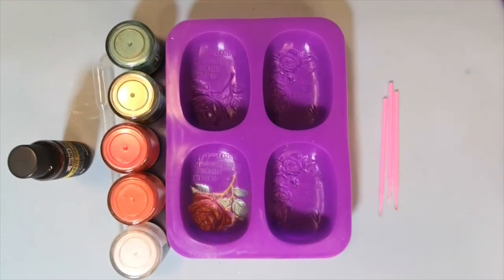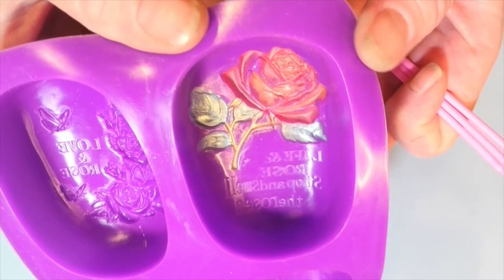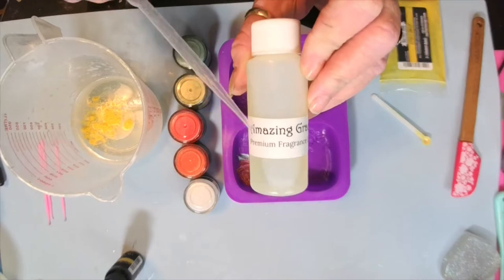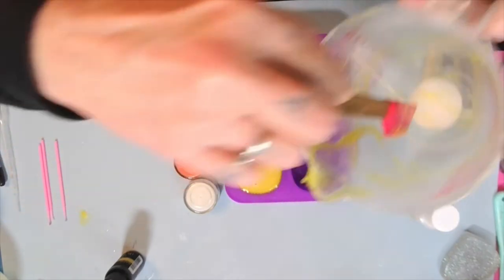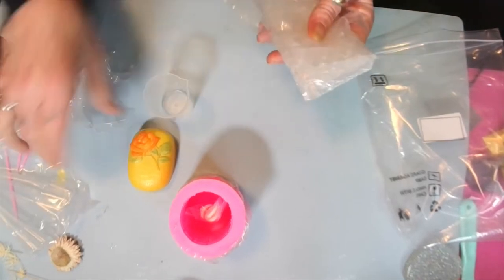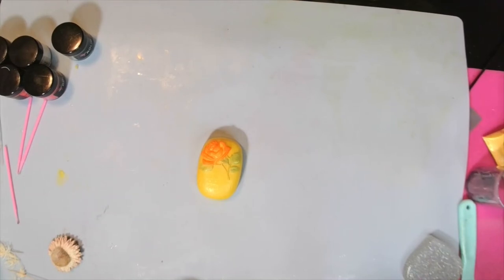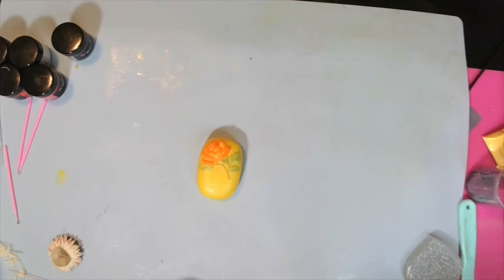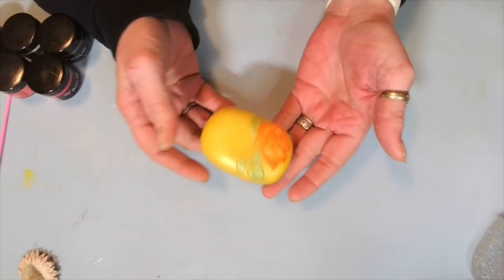#350 BEAUTIFUL MELT AND POUR ROSE SOAP!!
Safe 10% on whole order!!

rolio (pigment powder)

BLESSEDresin
BLESSEDmold

jdictioncrafting ( high viscosity UV resin)

🧞‍♀️Amazon wish list:
📬Address:
Winona, MS
38967
If you would like to buy me me a coffee,here is the link for that! Not required but greatly appreciated!

If you would like to become a member, here is the link!! Thank you all for your support!! God bless you all!!

Thank you all so so much for your support and blessings!! I appreciate it more than you will ever know!! God bless you all!

I would greatly appreciate it if you would use my link to make your purchases from either store! All commissions earned help me purchase more art supplies! I love you all dearly and thank you so much for your support!!